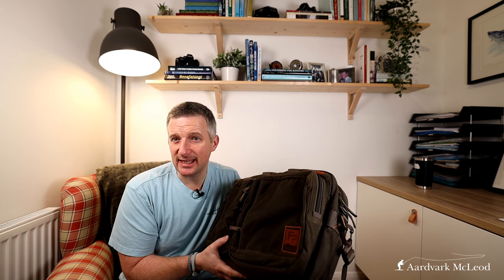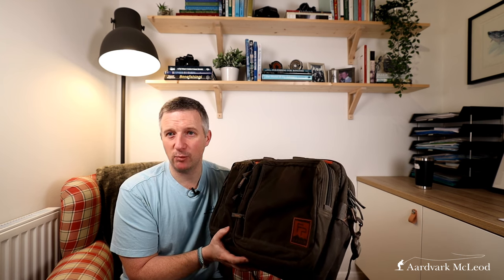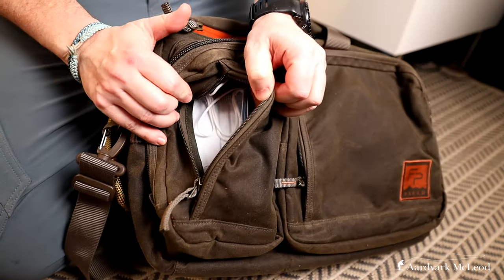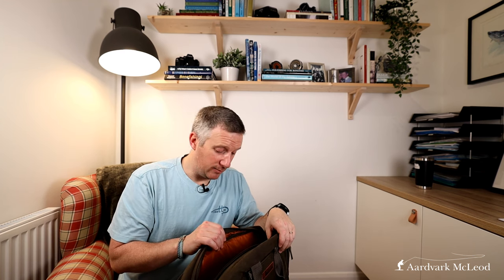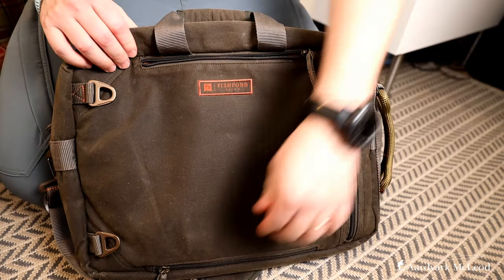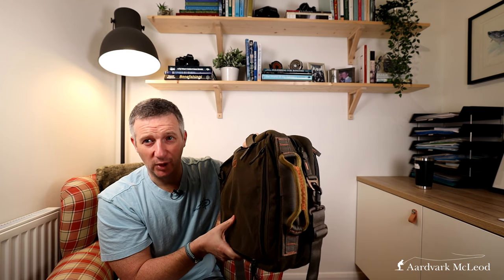Fishpond Boulder Briefcase Review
In this video Peter McLeod reviews the Fishpond Boulder Briefcase that he has been using for the last eight months. He has wanted one of these since they first hit the market in 2007 as its the perfect briefcase for the obsessive fisherman. Not only is it hardwearing and functional, but is ideal for the travelling angler with its clever features and carrying modes. He runs through its features and gives a little insight into why its so useful.